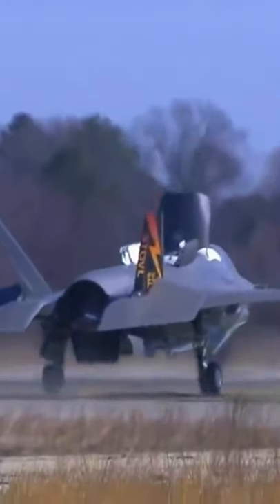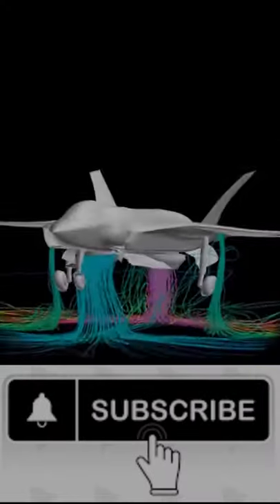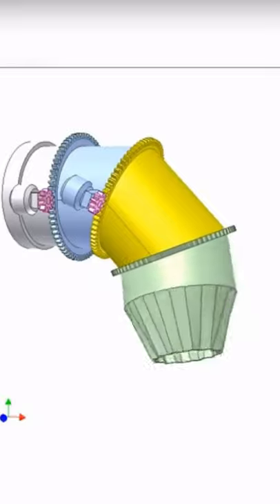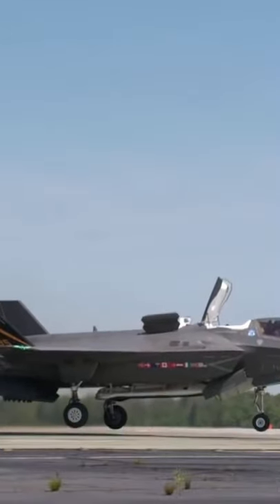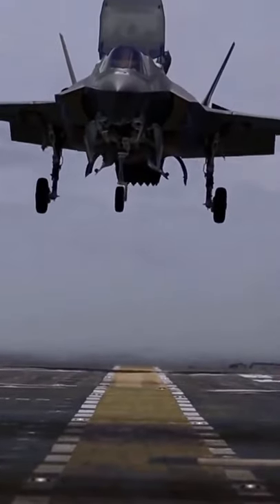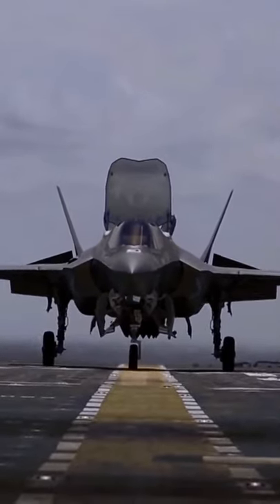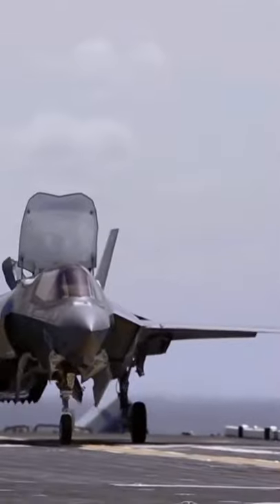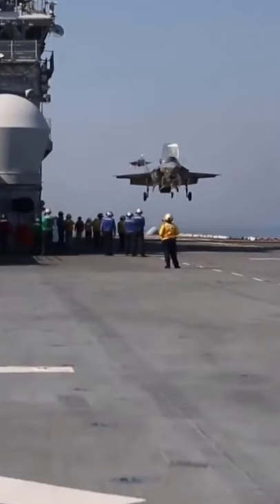Why is it so hard to build a VTOL fighter jet?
Get your own F22!!!

A VTOL jet is an aircraft that can hover, take off, and land vertically. Its jet engines are mounted horizontally, while its blast is deflected downward to effect achieve thrust for takeoff. Is it easy to build a VTOL fighter jet? No, it is not. Why?vtol
Wanna get one yourself?